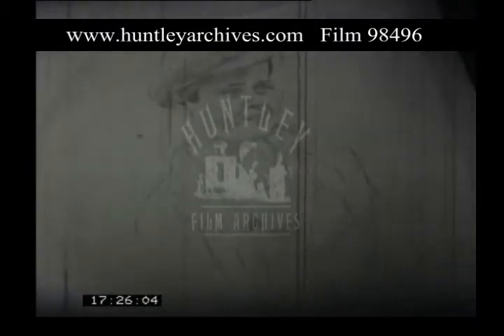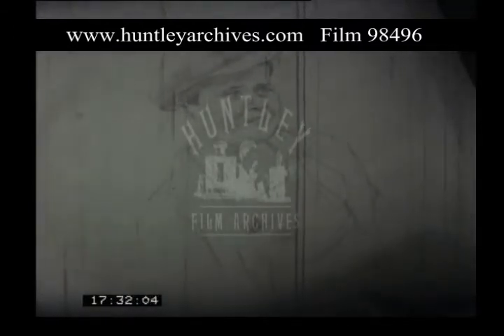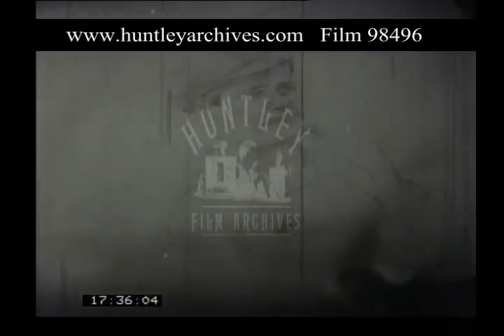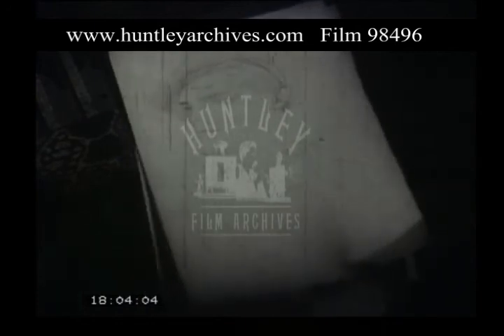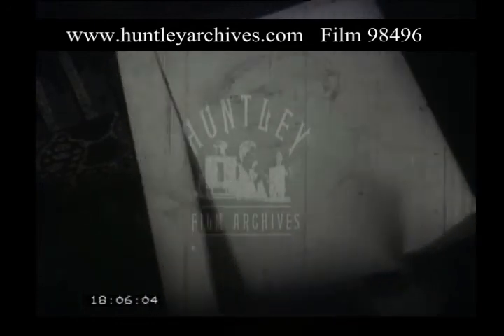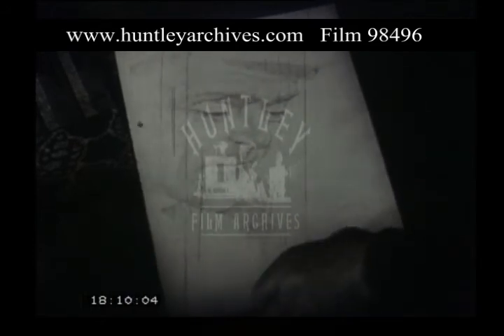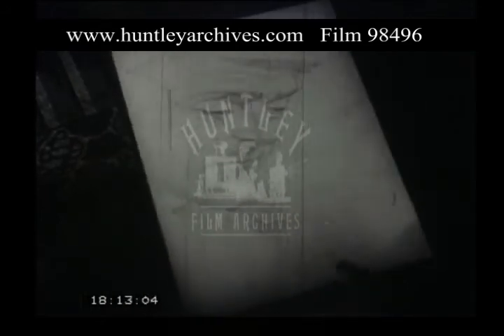Spencer and His Drawings, 1950s - Film 98496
British artist Stanley Spencer sits in a studio whilst describing several pencil portraits of industrial workers.